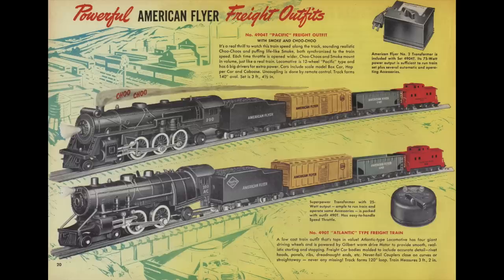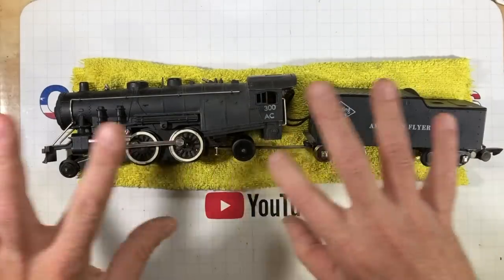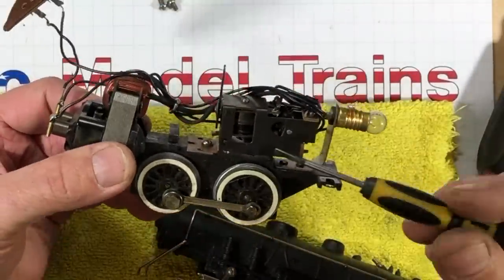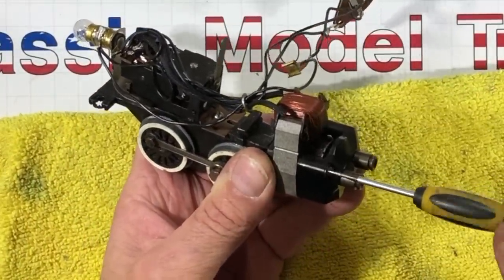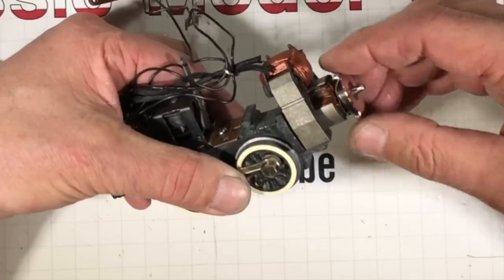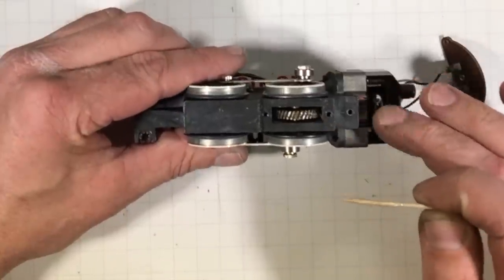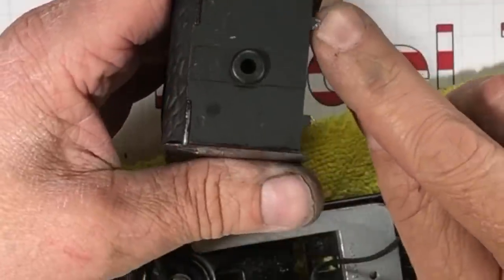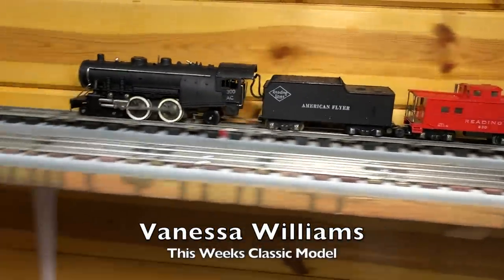American Flyer 1949 300AC Clean & Relube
One of my Second Hand Store Finds from back Last Sept 2022.  How to dismantle, clean, re-lube, and some history on the 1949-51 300A.C.'s Made by A.C. Gilbert  American Flyer Company.

                                                1507 Old Hardin Road
                                                Billings, Mt. 59101